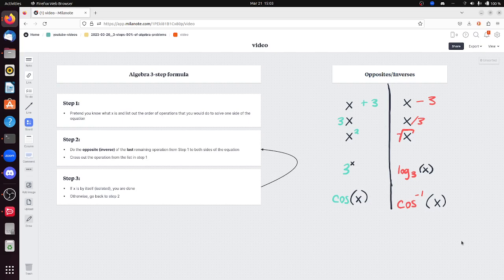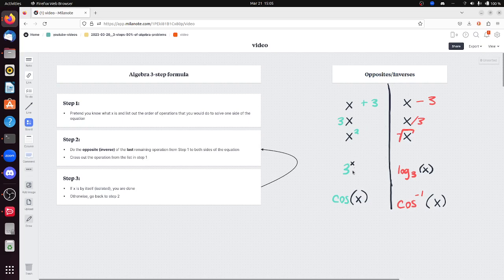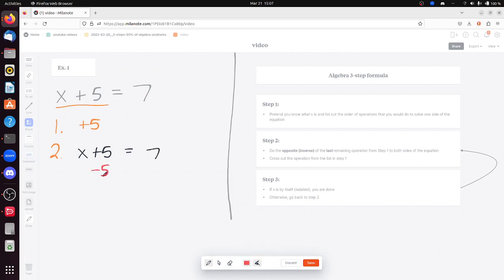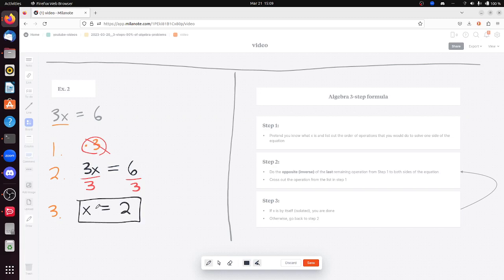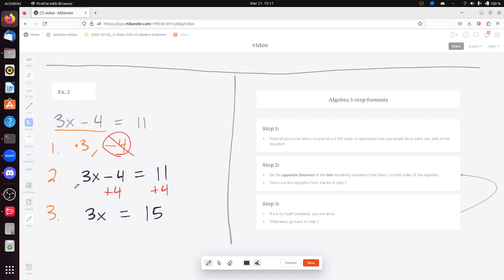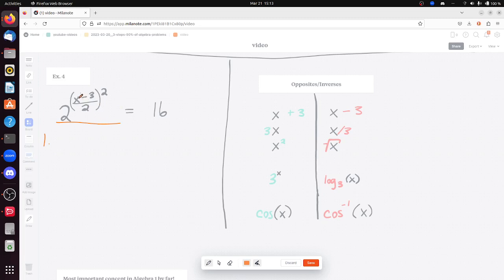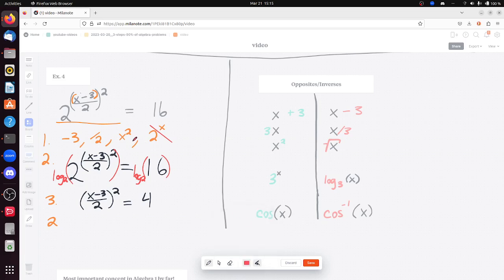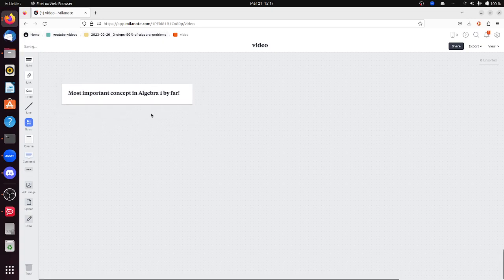Solve 90% of algebra problems with just 3 steps